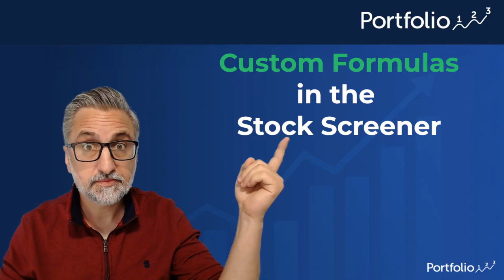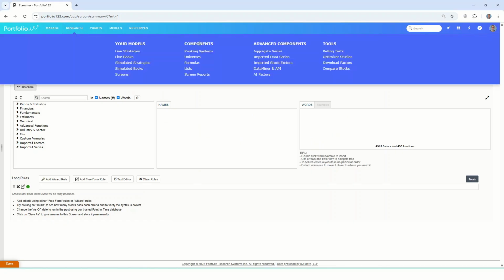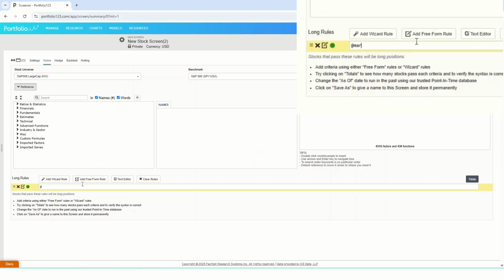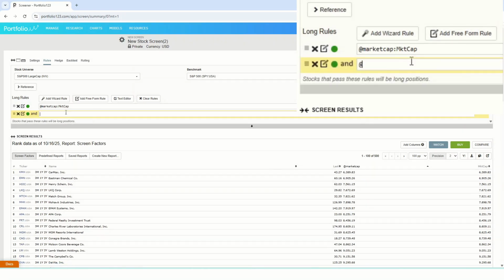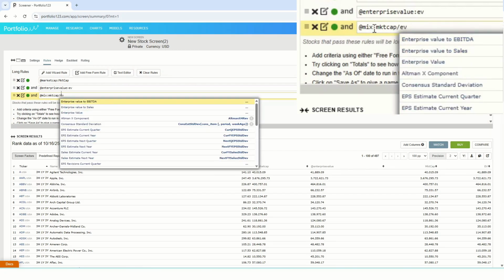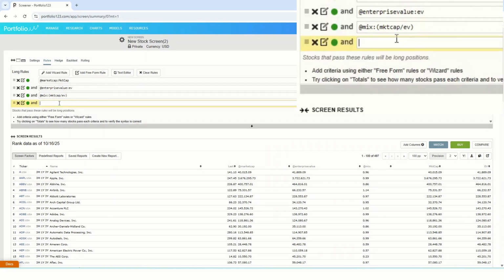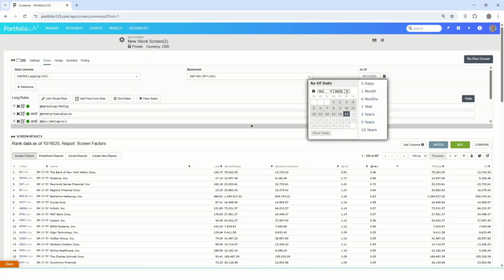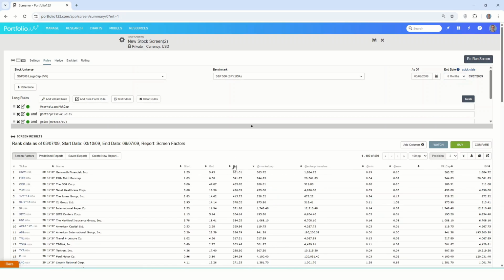Create Custom Formulas in the Stock Screener (Portfolio123)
Want to look up a factor for a stock without leaving the screener? And how is today's output different for a stock than it was 15 years ago?

In this 2 1/2 minute video I cover some valuable shortcuts so you can create any custom formula in the screener as well as search for any FactSet data point...while staying on the screener page.

If you are serious about screening and backtesting in Portfolio123, you should learn these tips to speed things up.